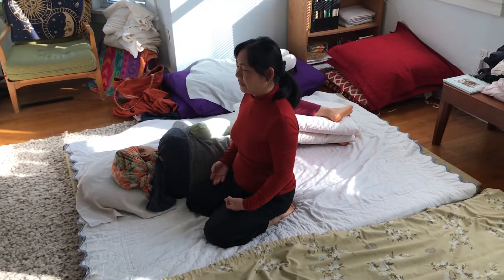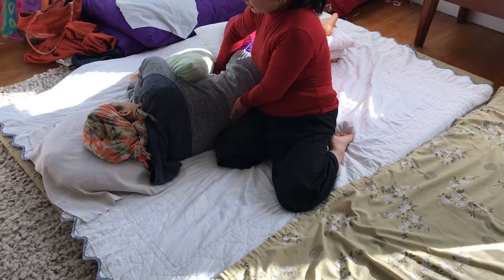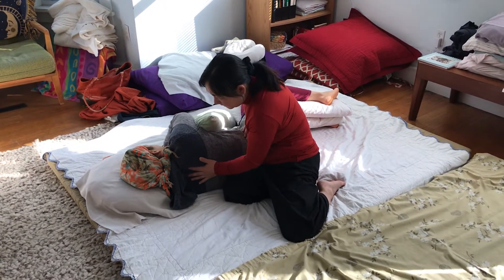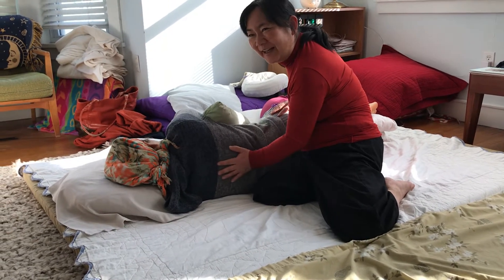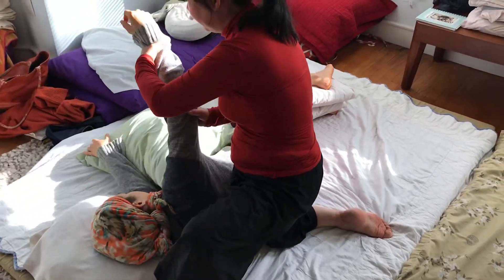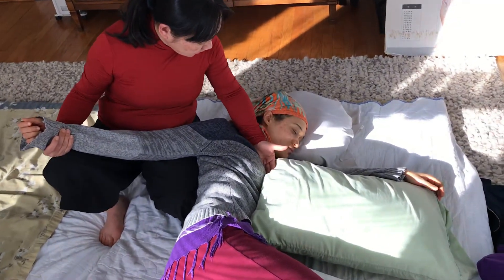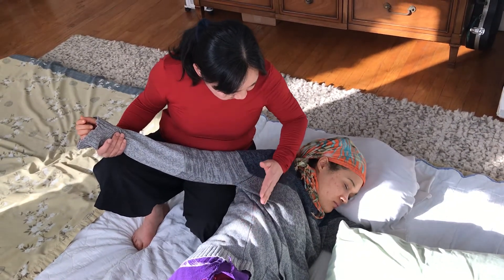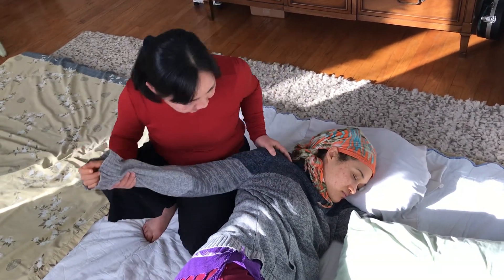SJ Class Winter 2020 Day 3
Side-lying Upper Body